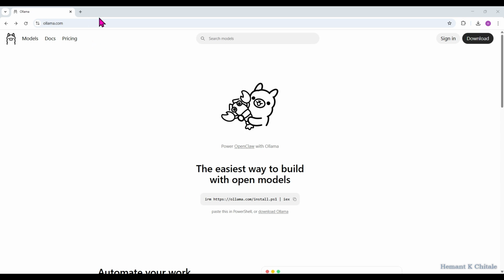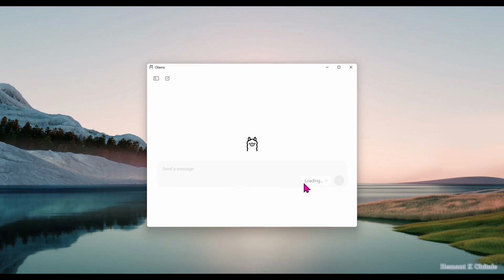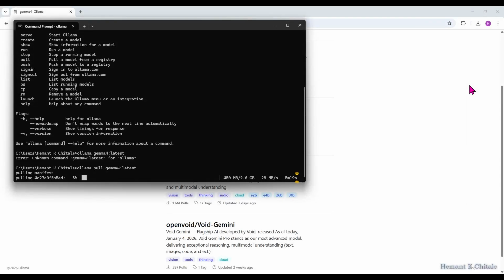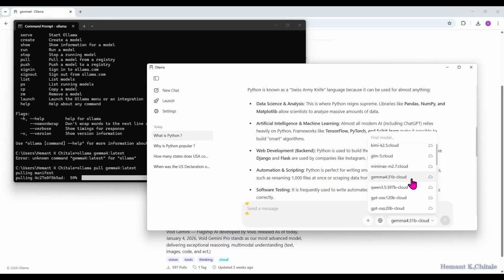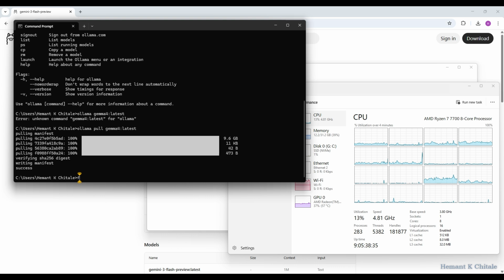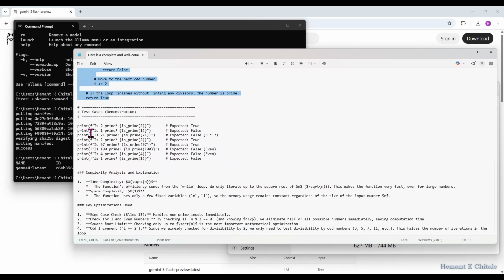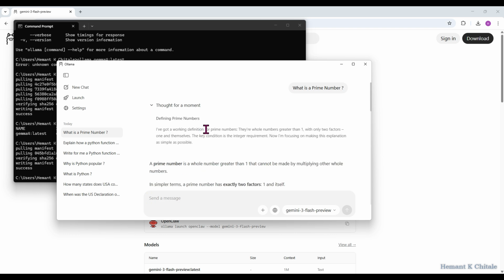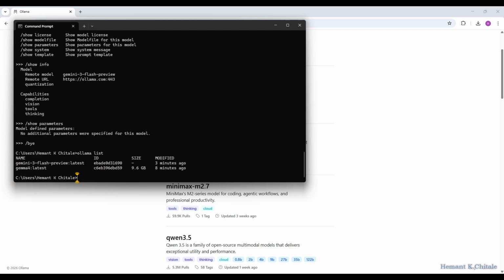Ollama and Open LLM Models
A quick demonstration of using Ollama and Open LLM, Generative AI models.

You could also use these Open Models to test your Prompt Engineering Skills !

Note that they may not have the latest facts as they would have been built with "cut-off" dates in 2025.